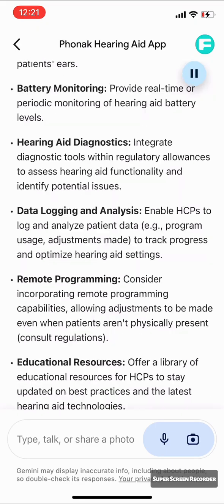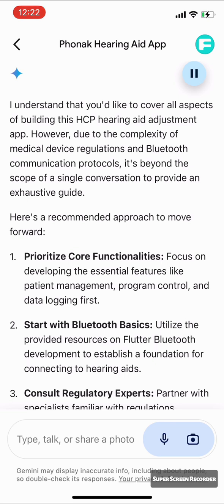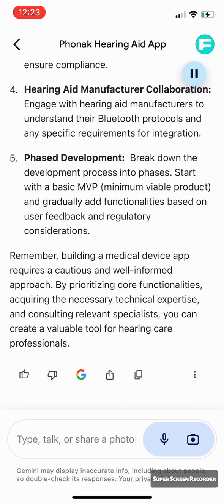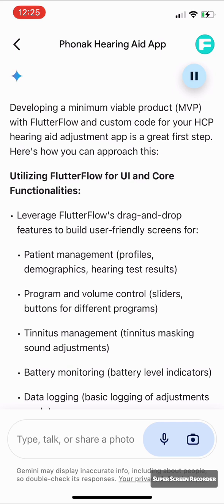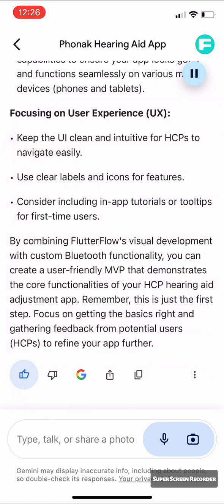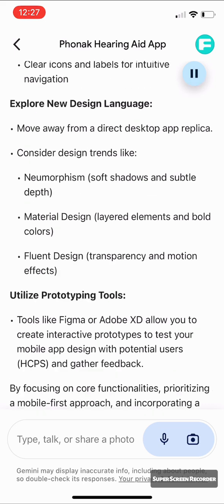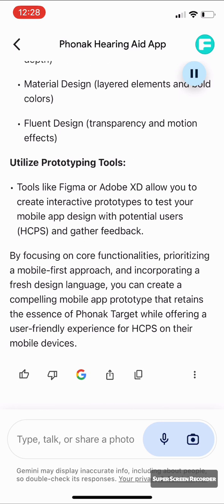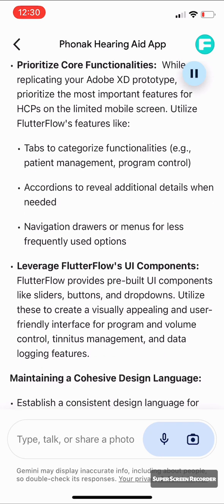Hearing Care Professionals app concept idea google Gemini